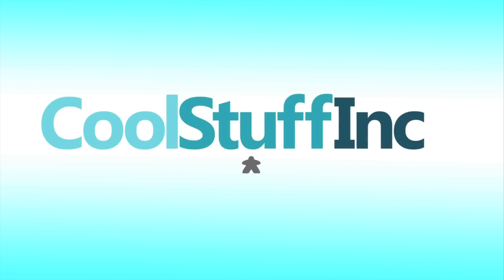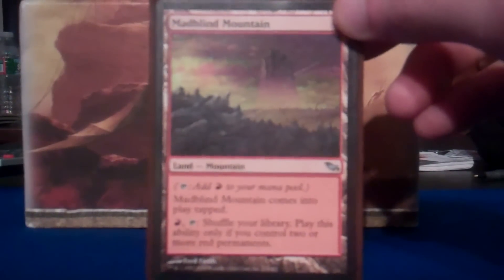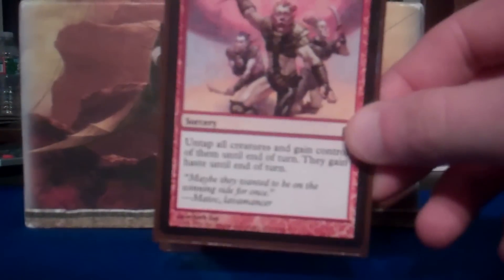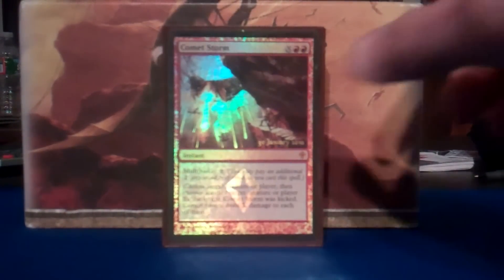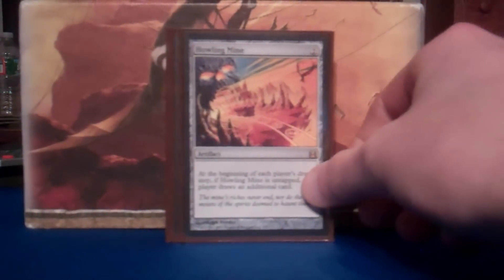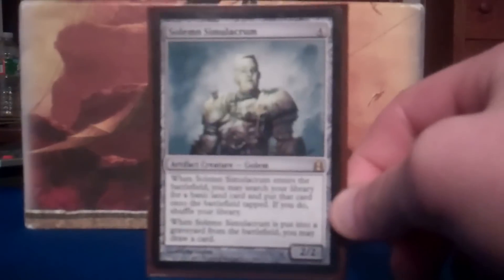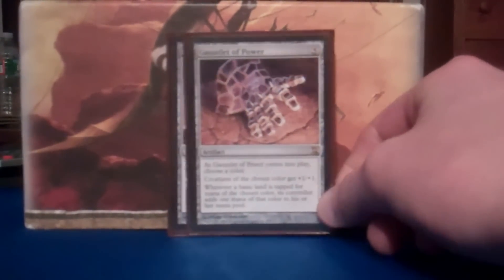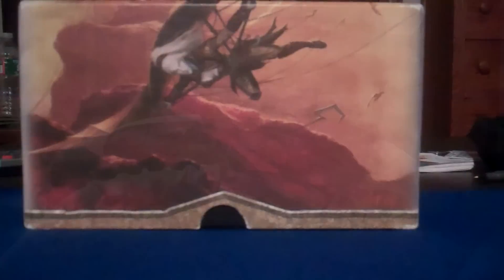Ian's Slobad, Goblin Tinkerer CMDR Deck [EDH / Commander / Magic the Gathering]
Slobad, Goblin Tinkerer Deck List

32 Mountain
Madblind Mountain
Terramorphic Expanse
Temple of the False God
Strip Mine
Tectonic Edge
Mishra's Factory
Encroaching Wastes
Ancient Tomb
Gamble
Trash for Treasure
Chaos Warp
Koth of the Hammer
Wheel of Fortune
Insurrection
Goblin Welder
Charmbreaker Devils
Flameblast Dragon
Megatog
Hellkite Tyrant
Vicious Shadows
Starstorm
Devil's Play
Earthquake
Shattering Pulse
Word of Seizing
Comet Storm
Lotus Bloom
Everflowing Chalice
Tormod's Crypt
Skullclamp
Wayfarer's Bauble
Mana Vault
Voltaic Key
Sensei's Divining Top
Sol Ring
Ratchet Bomb
Copper Gnomes
Mind Stone
Howling Mine
Lightning Greaves
Winter Orb
Ichor Wellspring
Myr Retriever
Static Orb
Worn Powerstone
Oblivion Stone
Crystal Ball
Junk Diver
Helm of Possession
Solemn Simulacrum
Sisay's Ring
Su-Chi
Nevinyrral's Disk
Staff of Nin
Kuldotha Forgemaster
Mind's Eye
Citanul Flute
Duplicant
Gauntlet of Power
Caged Sun
Steel Hellkite
Myr Battlesphere
Spine of Ish Sah
Bosh, Iron Golem
Darksteel Forge
Blightsteel Colossus
Darksteel Colossus